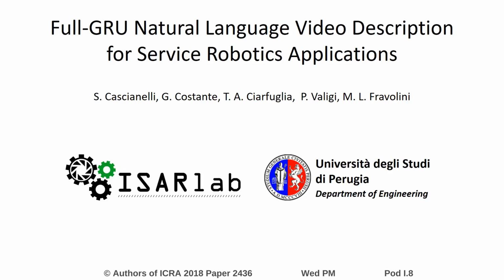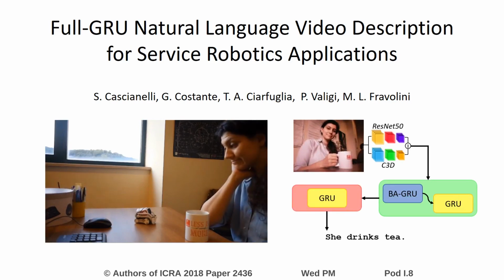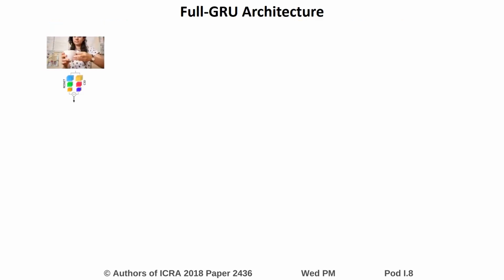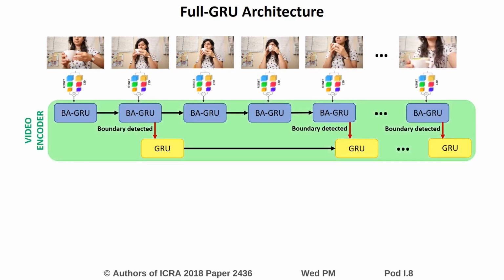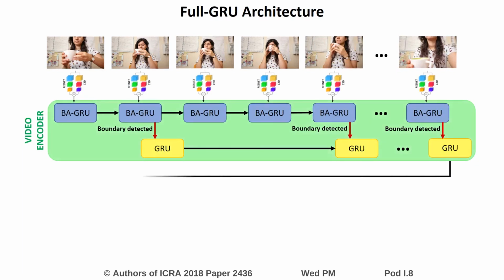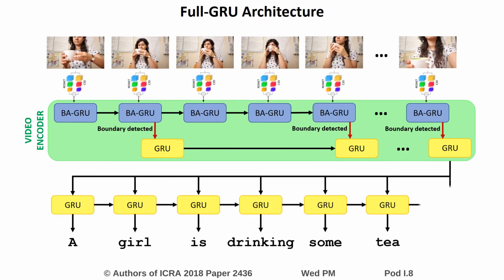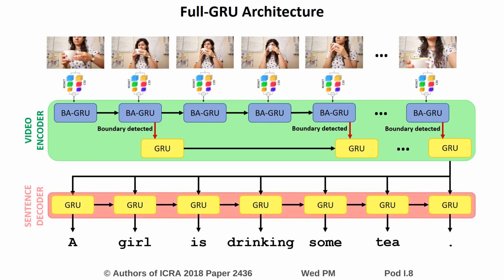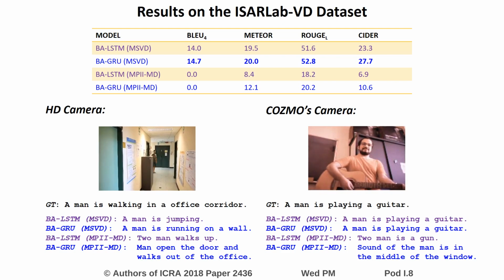Full-GRU Natural Language Video Description for Service Robotics Applications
Interactive Session Wed PM Pod I.8
Authors: Cascianelli, Silvia; Costante, Gabriele; Ciarfuglia, Thomas Alessandro; Valigi, Paolo; Fravolini, Mario
Title: Full-GRU Natural Language Video Description for Service Robotics Applications

Abstract:
Enabling effective humanrobot interaction is crucial for any service robotics application. In this context, a fundamental aspect is the development of a user-friendly humanrobot interface, such as a natural language interface. In this letter, we investigate the robot side of the interface, in particular the ability to generate natural language descriptions for the scene it observes. We achieve this capability via a deep recurrent neural network architecture completely based on the gated recurrent unit paradigm. The robot is able to generate complete sentences describing the scene, dealing with the hierarchical nature of the temporal information contained in image sequences. The proposed approach has fewer parameters than previous state-of-the-art architectures, thus it is faster to train and smaller in memory occupancy. These benefits do not affect the prediction performance. In fact, we show that our method outperforms or is comparable to previous approaches in terms of quantitative metrics and qualitative evaluation when tested on benchmark publicly available datasets and on a new dataset we introduce in this letter.